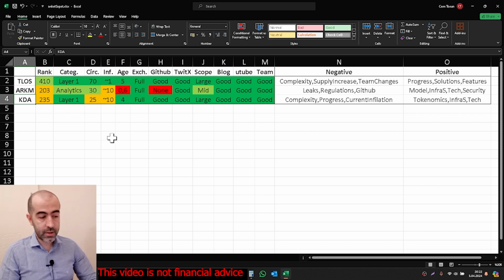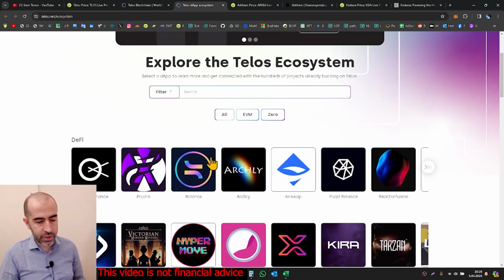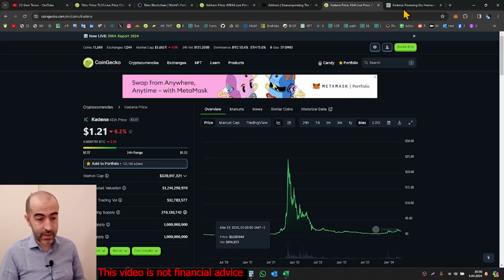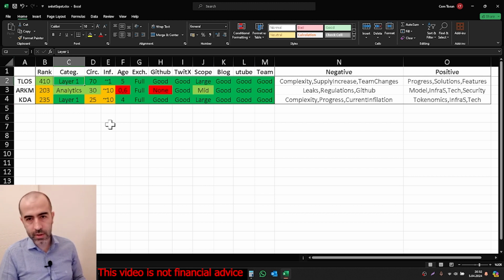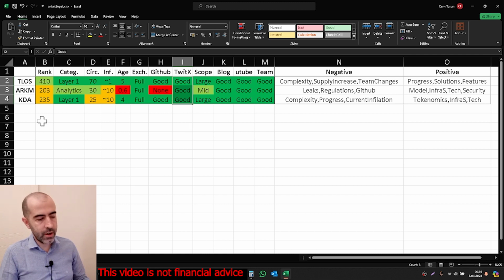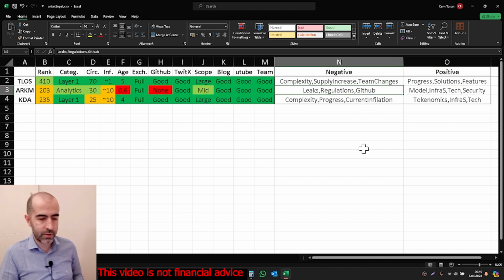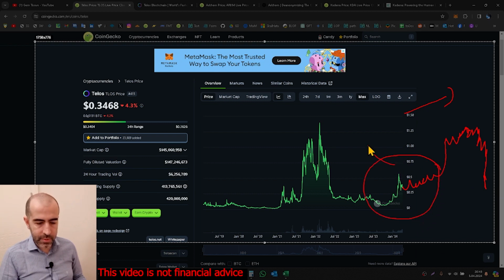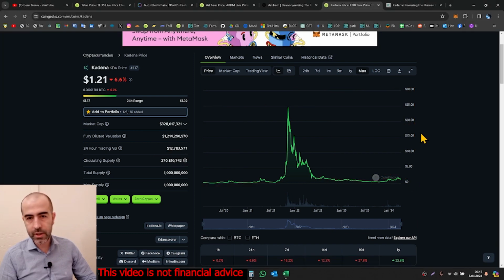Multiple Review and Analysis (TLOS,ARKM,KDA)